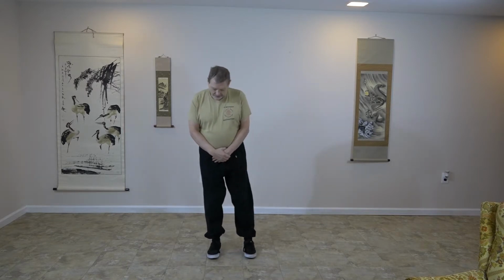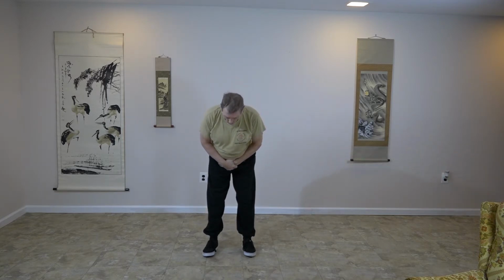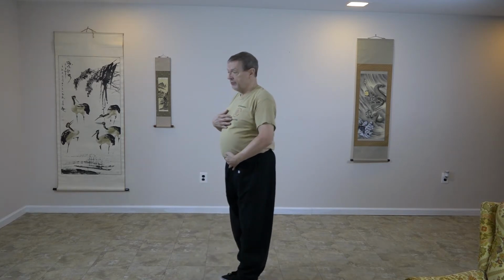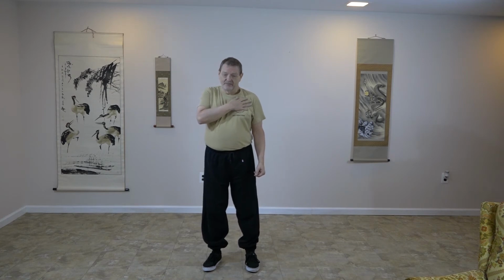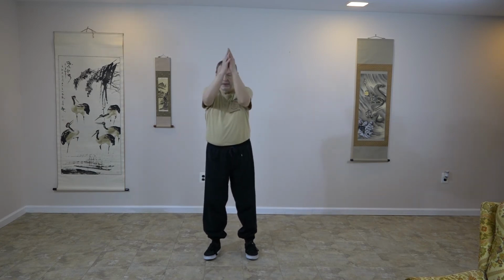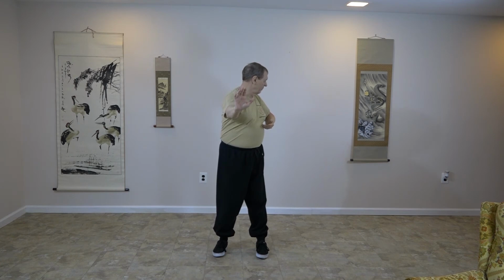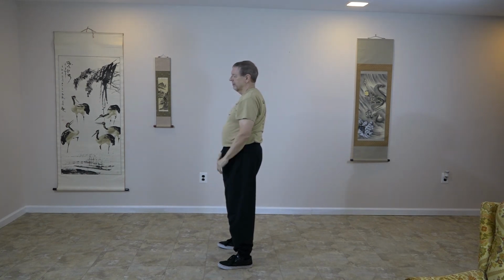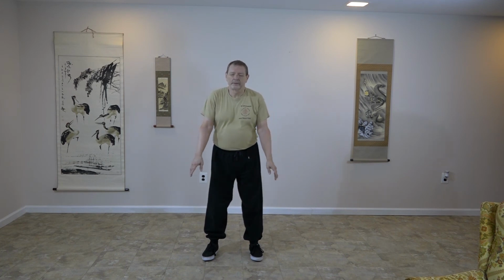Medical Qigong: Protect Your Lungs During the Autumn Season.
Qigong exercises to help protect the lungs during fall season, flu and Covid.  Lung Cleansing, Lung Strengthening part 1, Fall Season set from the Four Seasons Medical Qigong